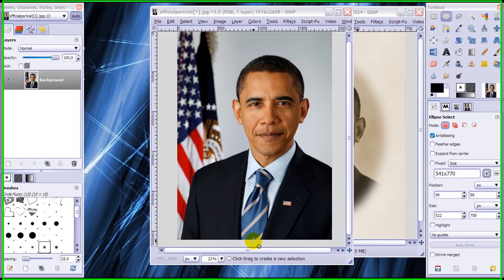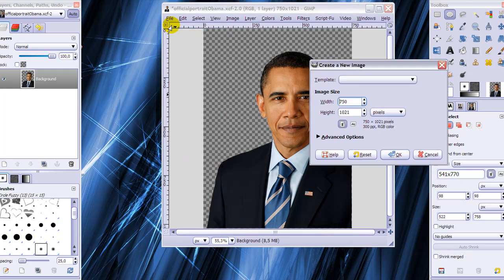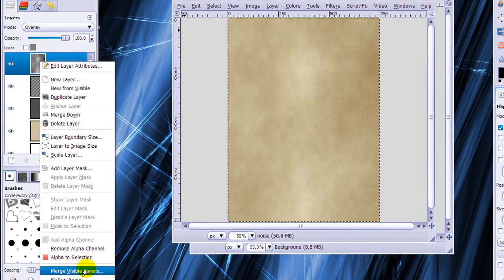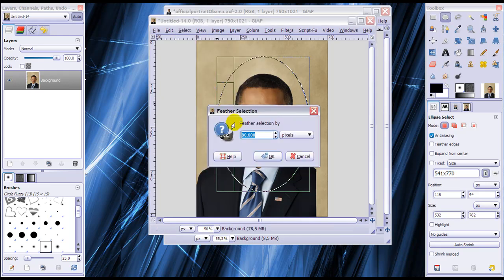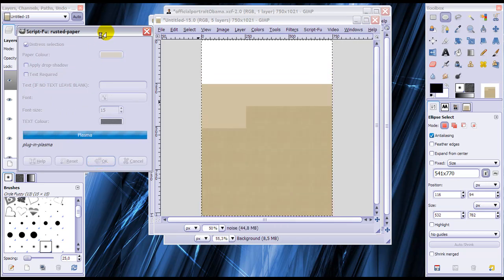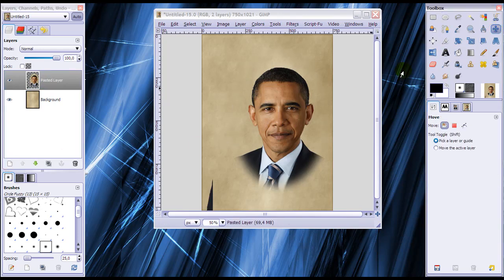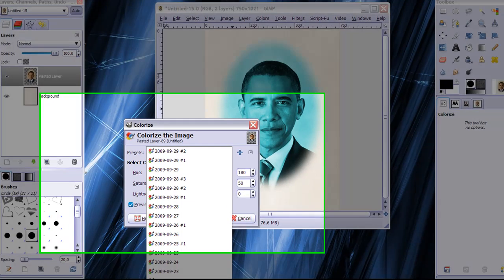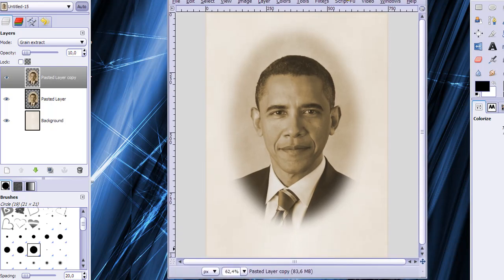GIMP tutorial - Make a photo look 100 years old (Sepia effect)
In this tutorial a portrait of President Obama wil be turned into a portrait that looks like it's been taken a century ago. I'll be using a script to render old rusted paper and sepia techniques to make the photo look old.

The image used I got from this website where you can find all info about it too.

If you want to know how to make a cut out of this very image watch my previous video:

The script is by kward1979uk.

If you are a member of deviant art don't forget to say thank you to kward1979uk if you like the script.

Watch my video on layer effects in GIMP to find out how to put scripts into gimp: